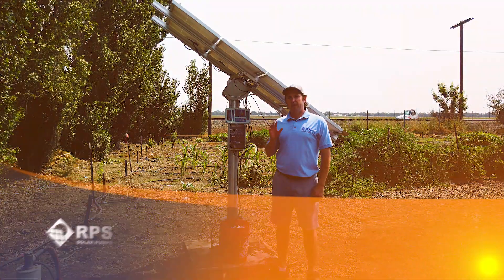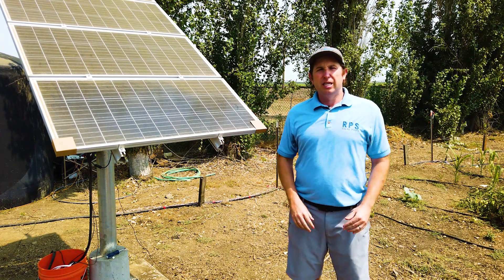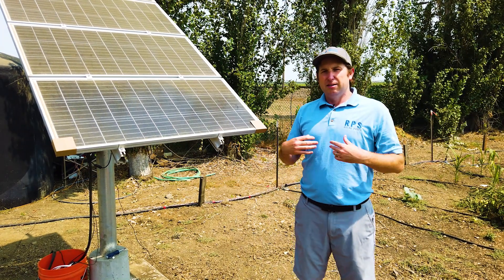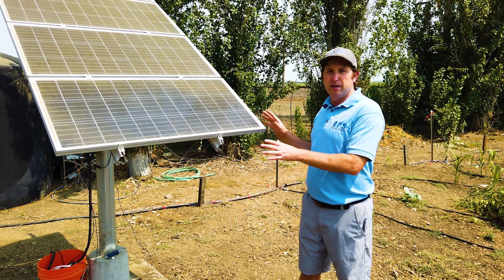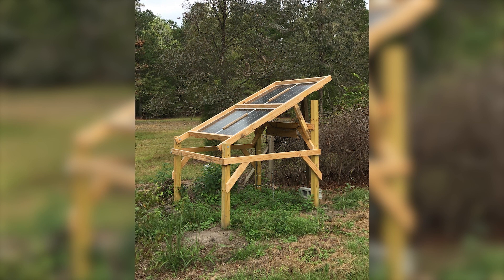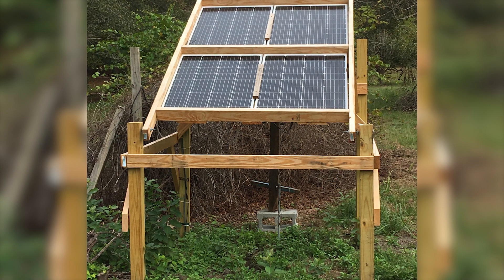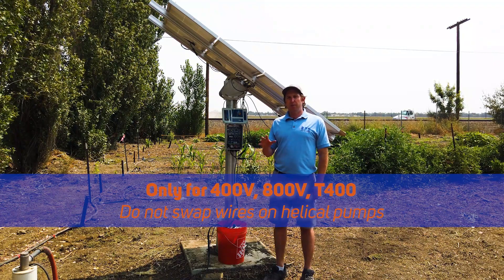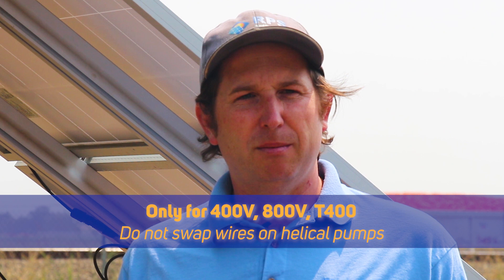Tips to Increase Water Production on Solar Power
We've shared common solar panel issues, the output difference between dirty and clean panels, and many troubleshooting secrets. Today, Mike dives deep into getting the most out of your solar panels.